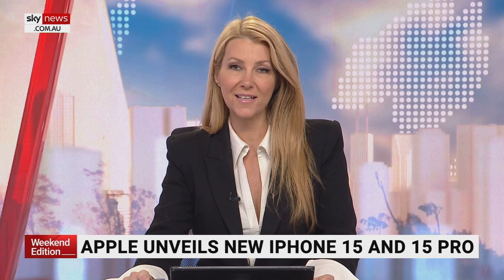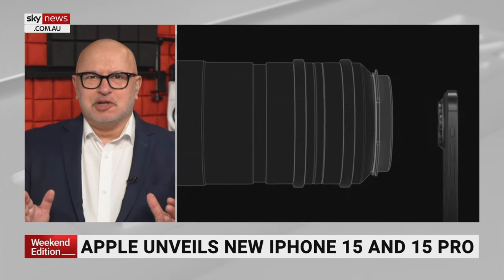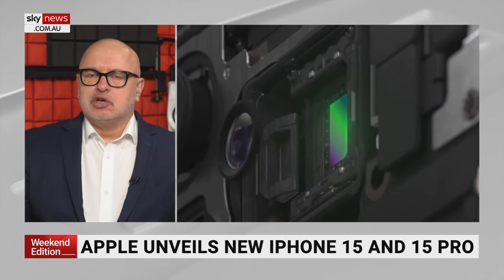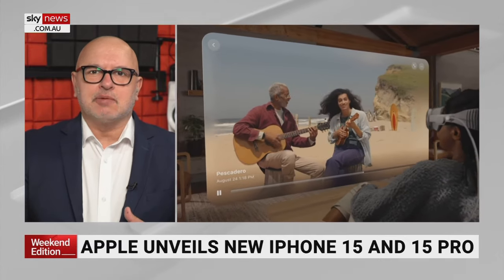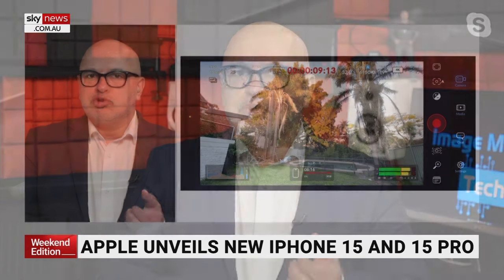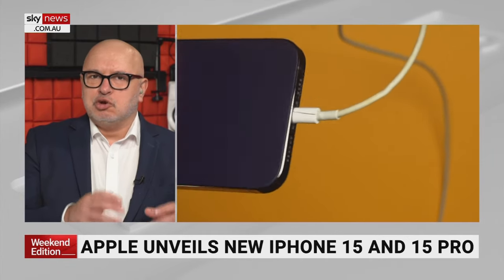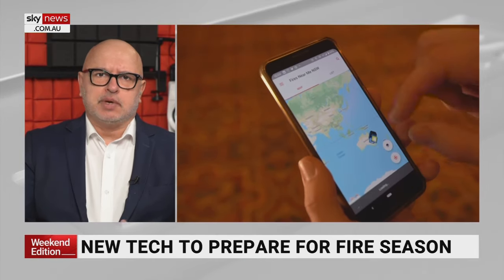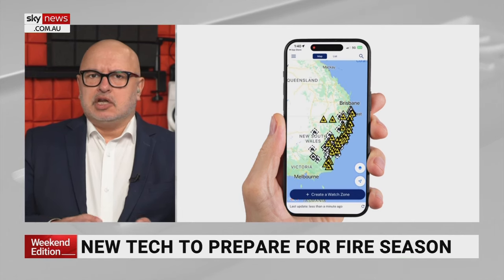iPhone 15 Pro Max’s impressive lens technology, over 5x optical zoom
Image Matrix Tech Editor Djuro Sen says Apple’s latest iPhone 15 Pro Max is the “one to buy” due to its impressive “lens technology”.

Apple CEO Tim Cook unveiled the tech giant’s latest iPhones, Apple Watches and AirPods at the company’s headquarters in Cupertino, California, on Tuesday.

“If you’re into video or shooting the family in terms of capturing memories … then the 15 Pro Max is the way to go,” Mr Sen told Sky News Australia.

“They’ve been able to do this, squeeze like a 120 mm into the back of the camera and they do it with a tetraprism design.

“You’ve got seven lenses in your pocket because you can go from macro right up to 120 mm."